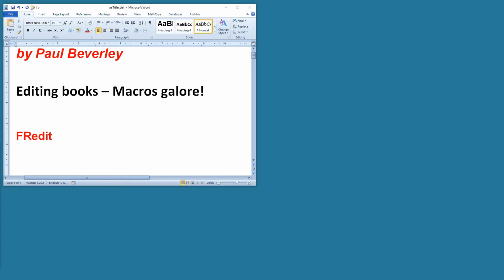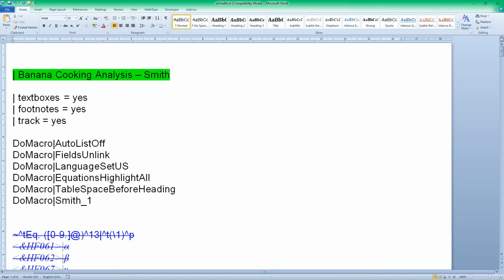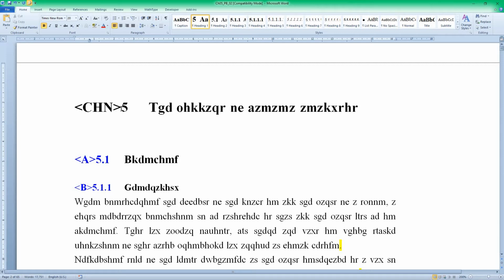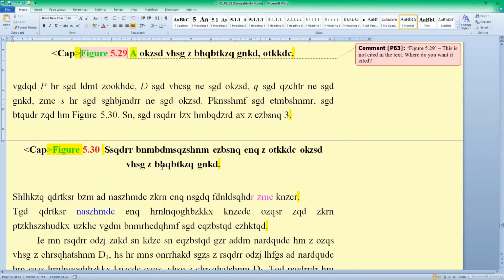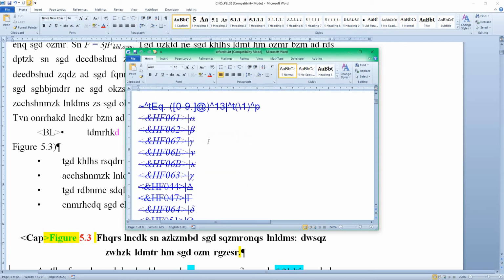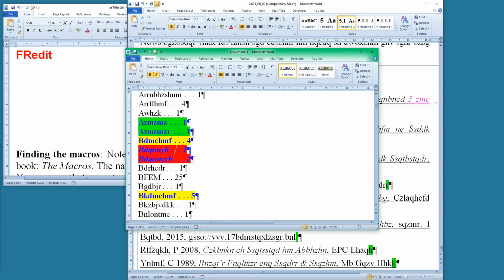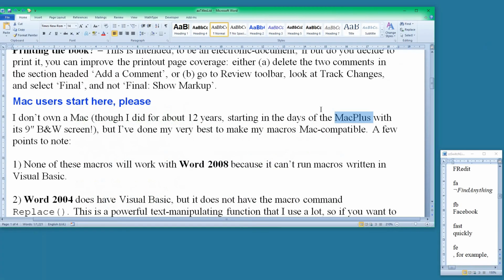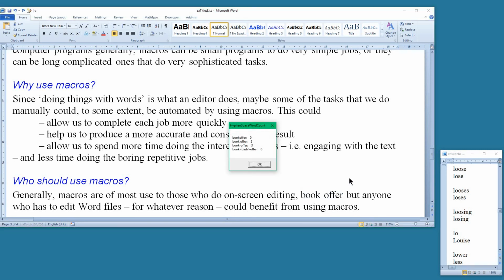Book editing - macros galore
When editing books, you can use a lot of macros - here are 60 of them